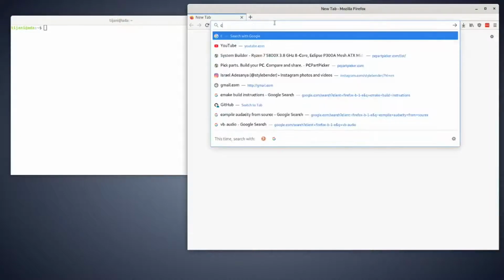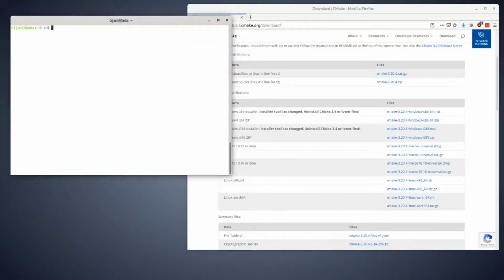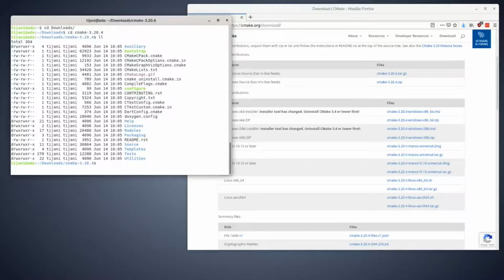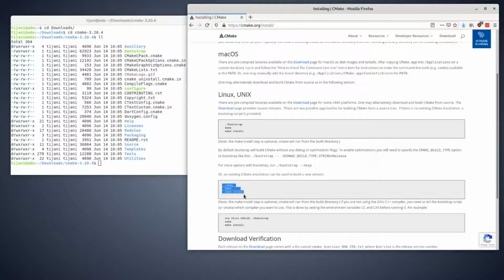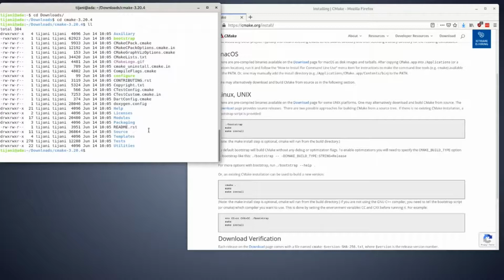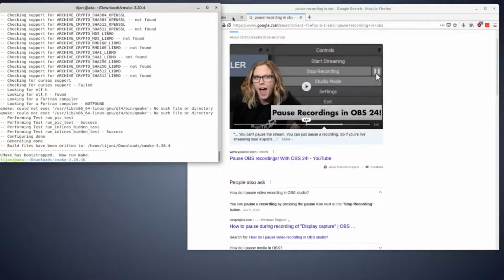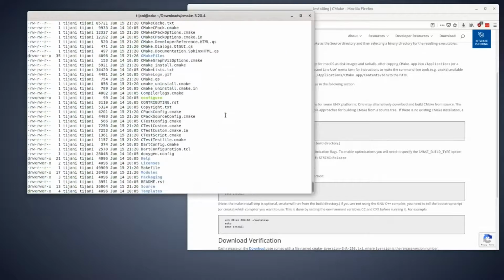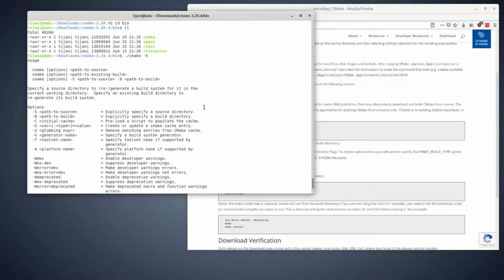How To Build CMake From Source